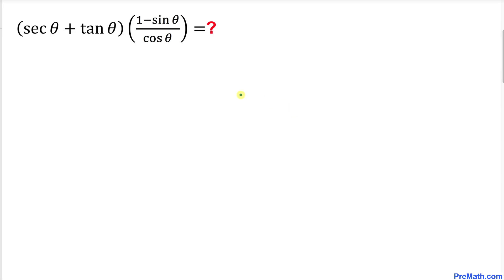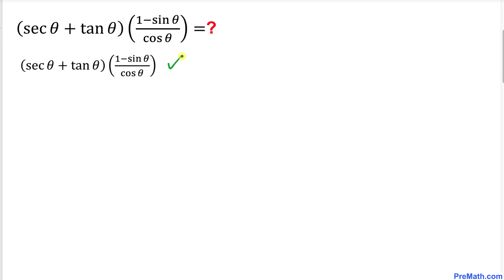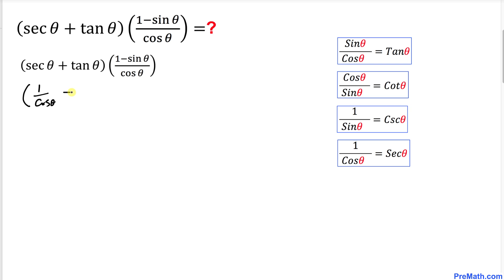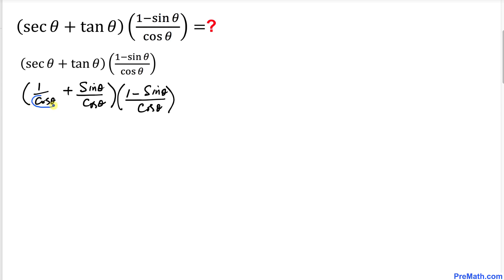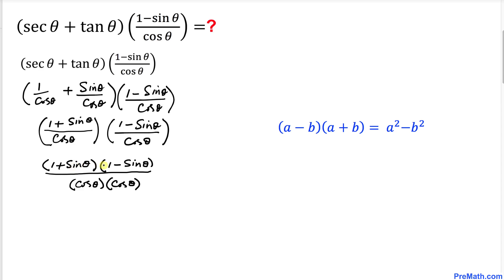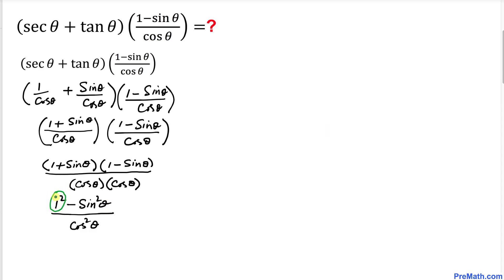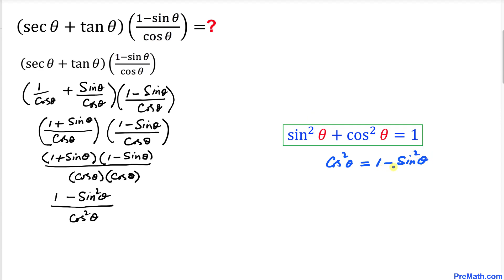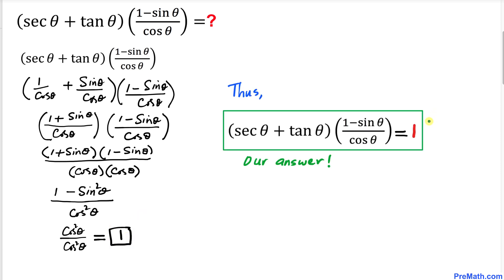ANSWER this Trigonometric problem | Fast & Easy Explanation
Learn how to solve this trigonometric equation: (secθ + tanθ)*((1 - sinθ)/cosθ) = ?. Step-by-step tutorial by PreMath.com